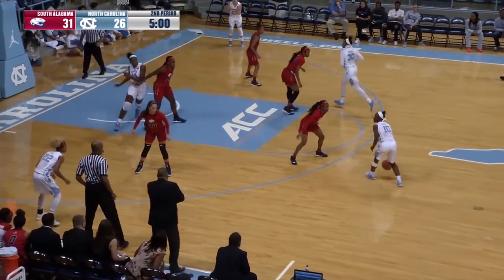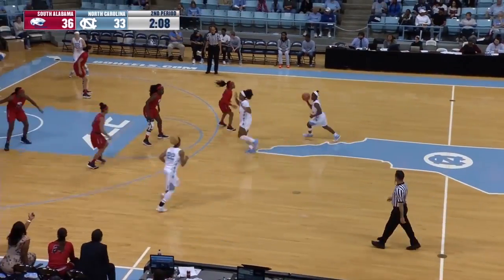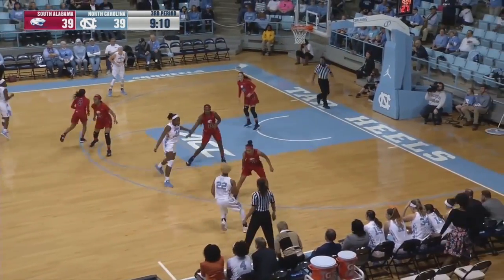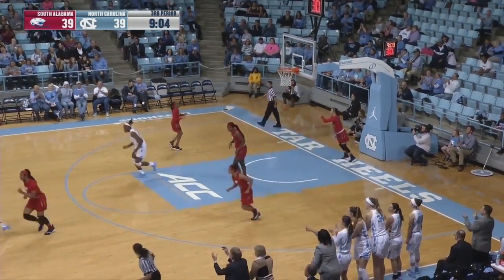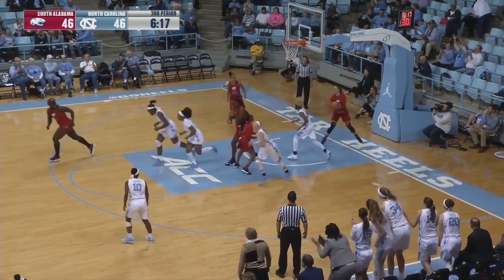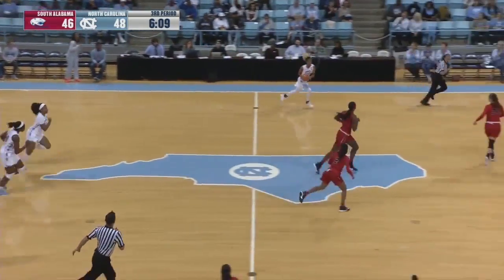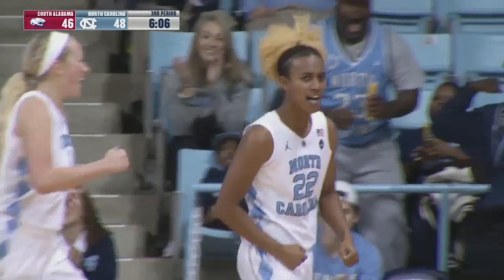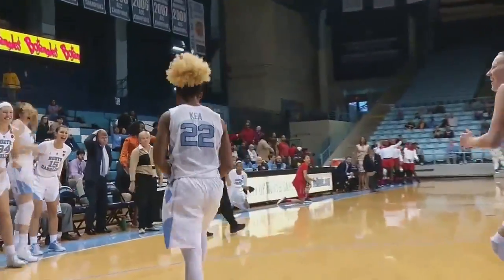UNC Women's Basketball: Paris Kea Puts on a Show vs South Alabama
Paris Kea scored 31 points (on 12/19 from the field) and chipped in 11 assists in a loss to South Alabama on November 19, 2017.